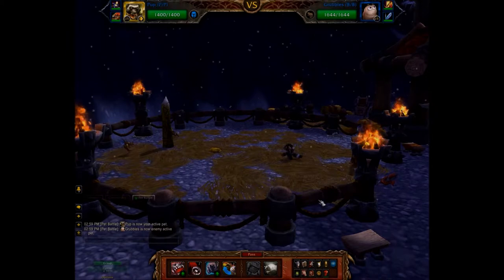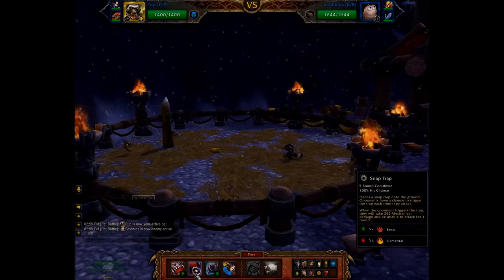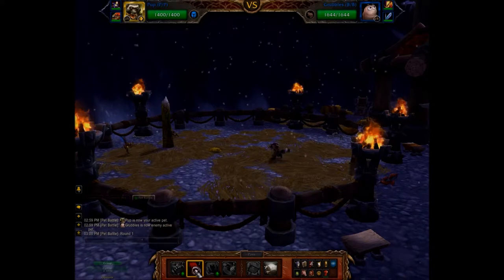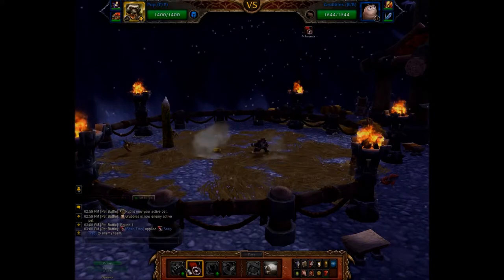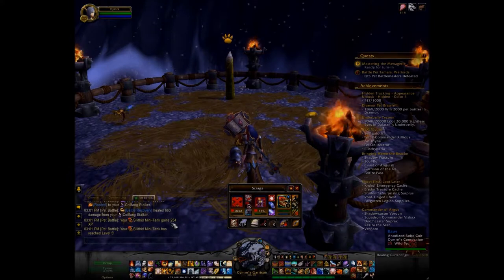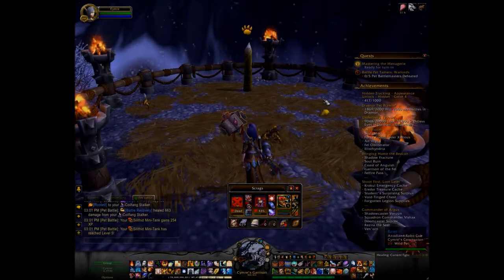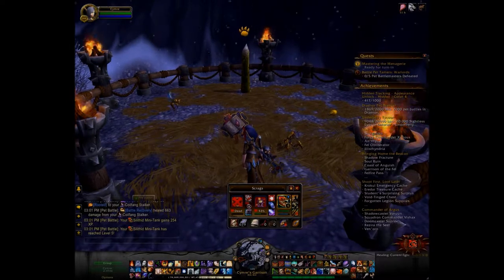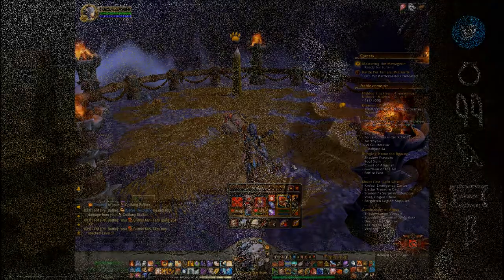Grubbles, Scrags and Stings - 2 Pet Strategy (Pet Menagerie)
How to beat Grubbles, Scrags & Stings in the Pet Menagerie with a levelling pet. Not much XP these days but still working on my monument. The strategy is a little unpredictable depending on when the stuns happen so you may need to play it by ear.

Game footage and audio recorded from World of Warcraft: Legion.